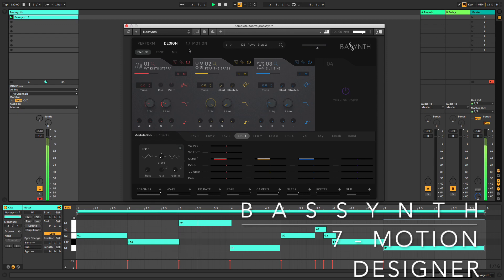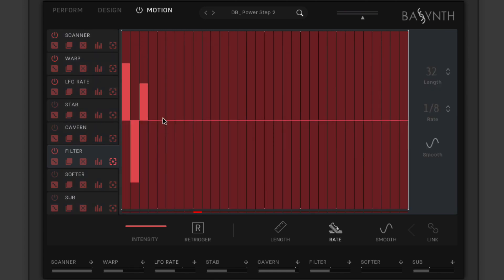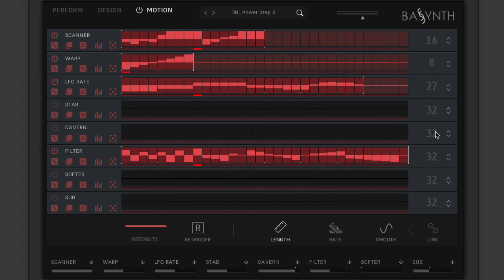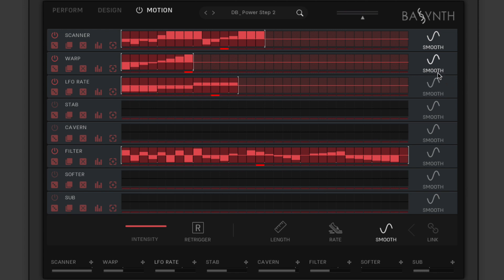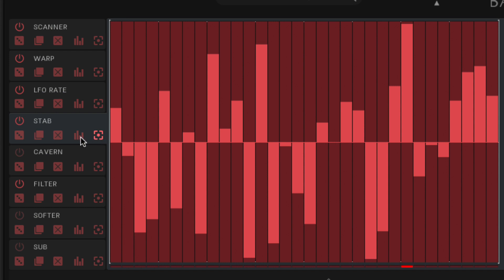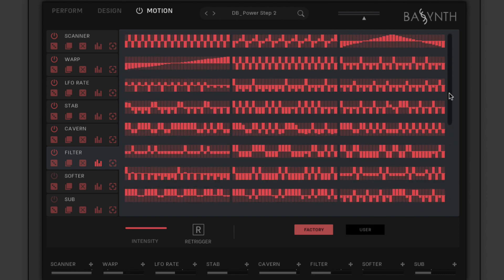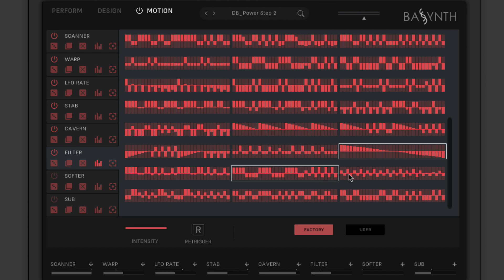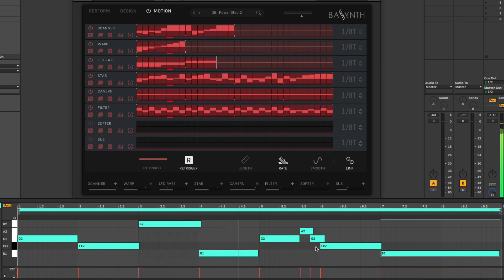BASSYNTH by Wave Alchemy - Motion Designer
An overview of BASSYNTH's powerful Motion Designer and polyrhythmic parameter sequencer.

BASSYNTH is an entirely new kind of Bass Engine for the creation of modern, organic, ground-breaking bass tones; driven by a diverse and creative library of beautifully designed multi-sampled Sound Sources, Oscillators and scannable Wavetables.